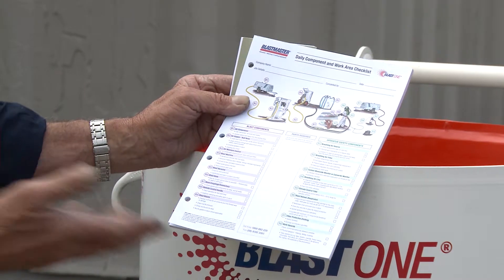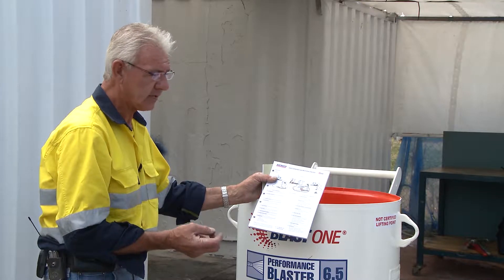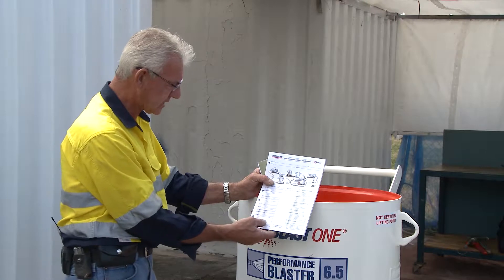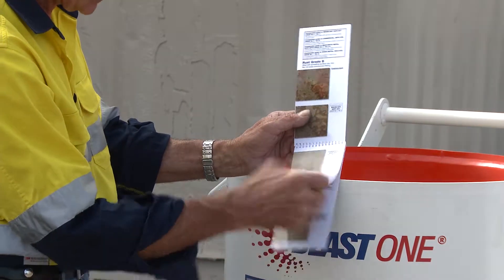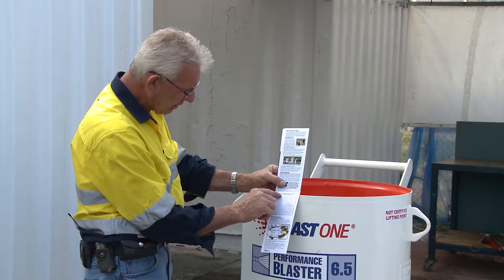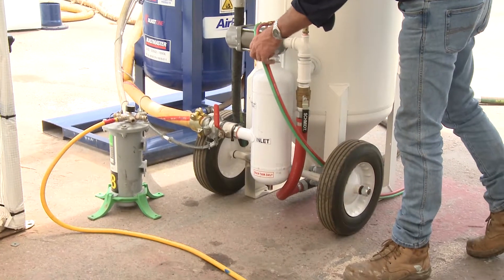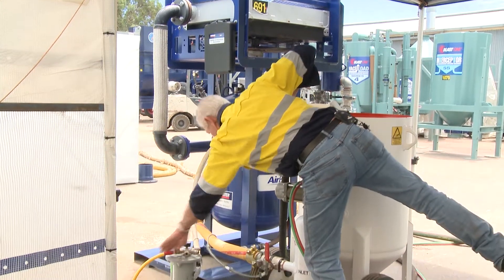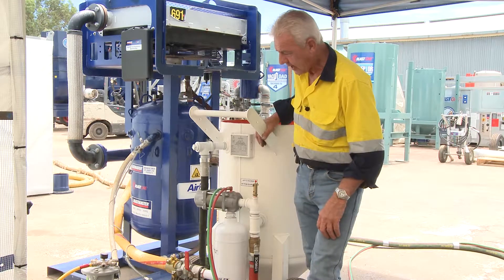Set up of an abrasive blast machine for safe and efficient use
BlastOne's Master Technician, Kerry Cooper, explains how to set up an abrasive blast machine for safe and efficient use